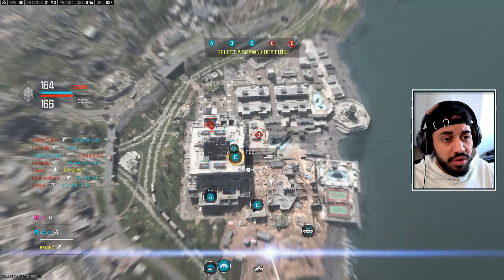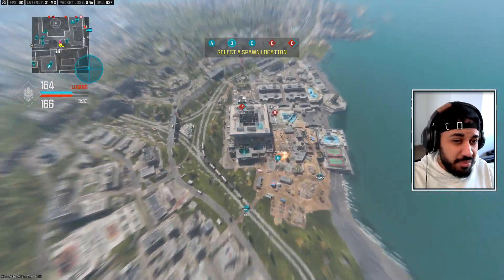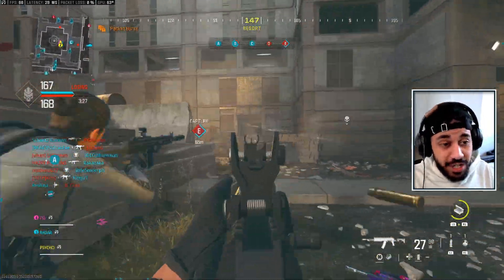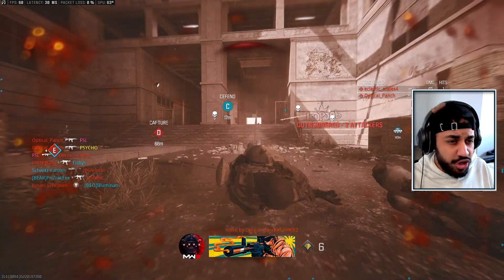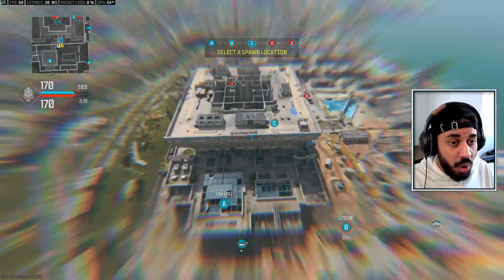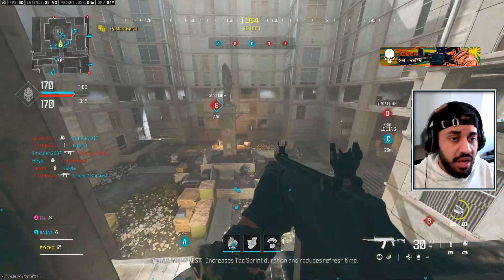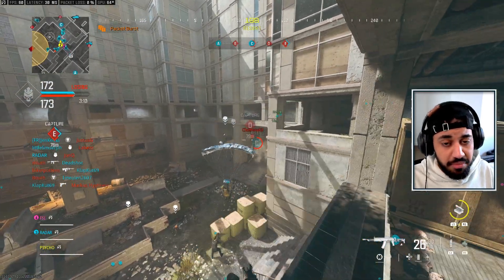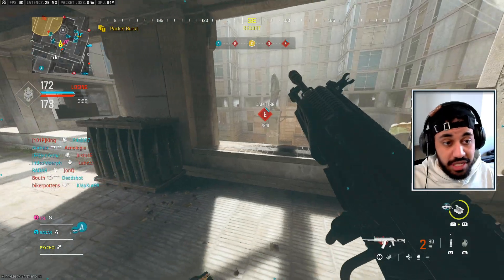3 METHODS TO MAX LEVEL GUNS FAST MW3 (BROKEN WEAPON XP GLITCH!)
*FASTEST WEAPON XP MW3. WEAPON XP GLITCH MWIII* This video shows the best tips and tricks level up your favourite guns in MWIII MP as fast as possible.
PSYCHO

modern warfare 2 soundtrack, call of duty modern warfare 2, call of duty mw2, modern warfare 2 weapons, all modern warfare II weapons, modern warfare ii beta, modern warfare 2 beta